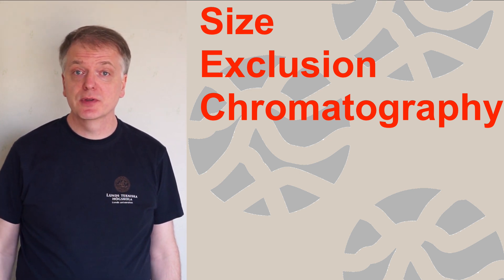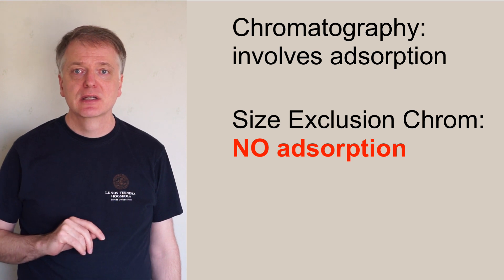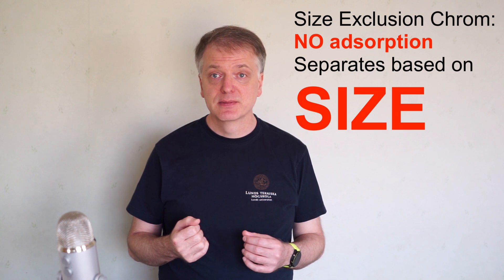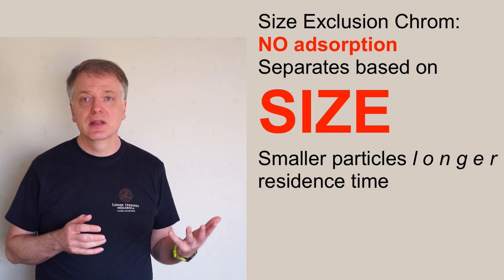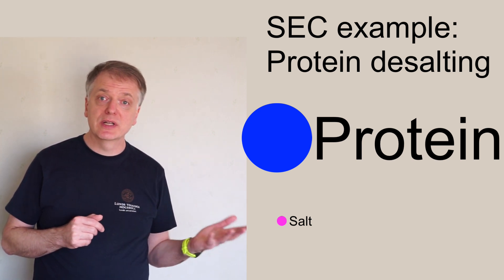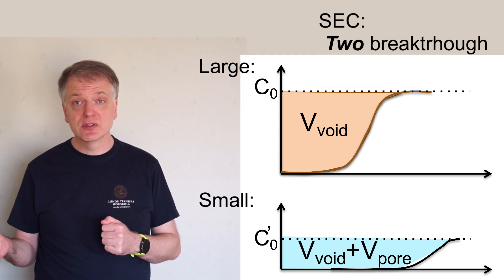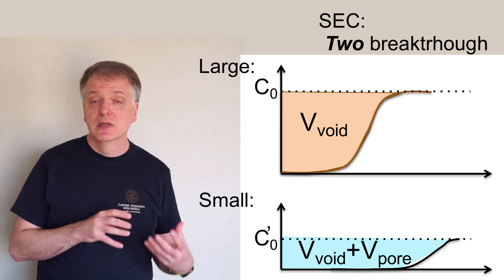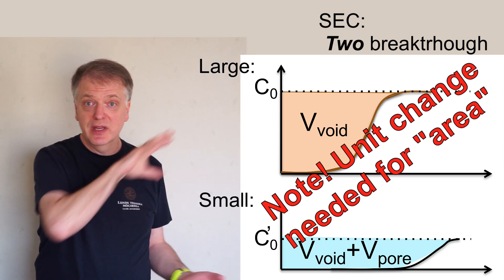Size Exclusion Chromatography (SEC)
Introduction to SEC, also known as Gel Filtration